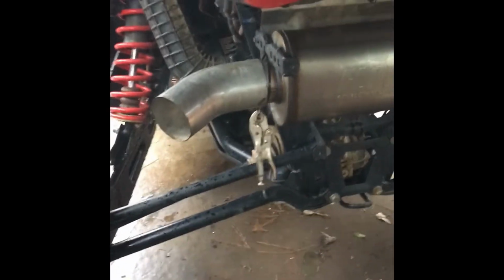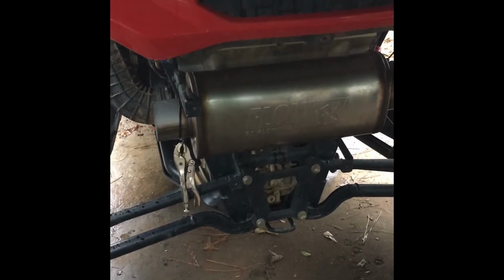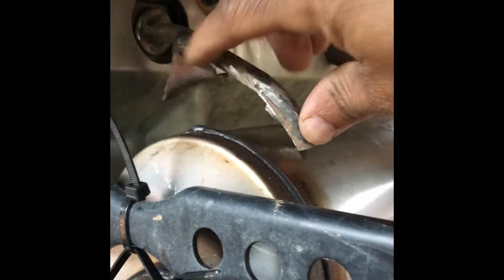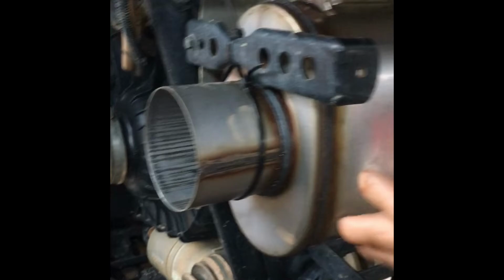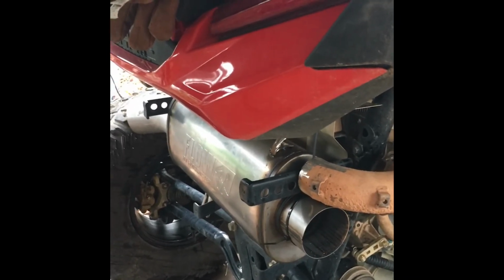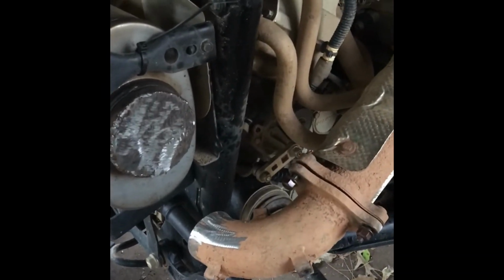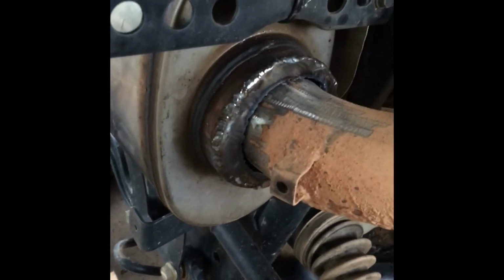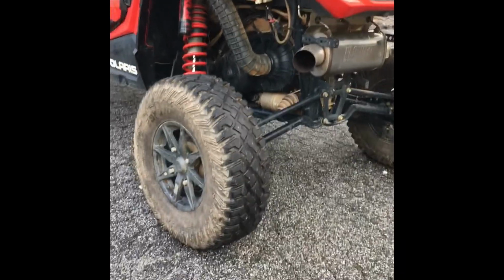Rzr turbo s exhaust build 3.5 to 4”!!!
Rzr turbo exhaust build Flowmaster fx mufflers 3.5 to 4”!!!